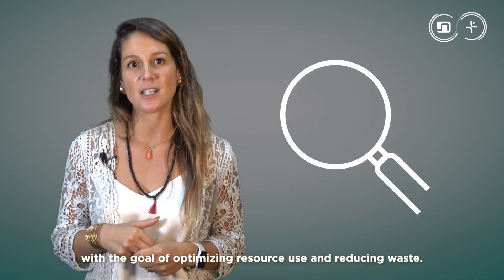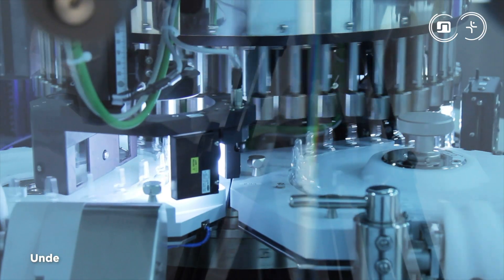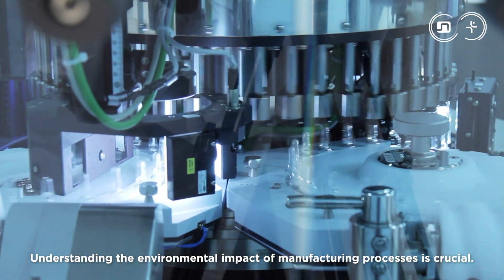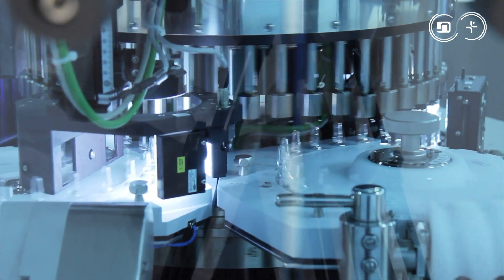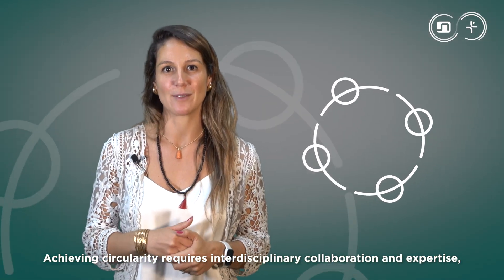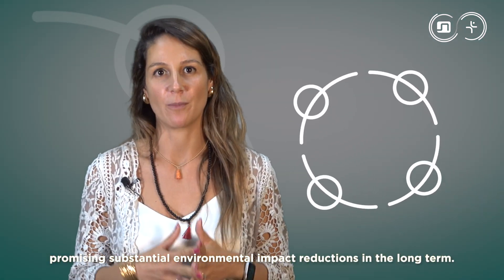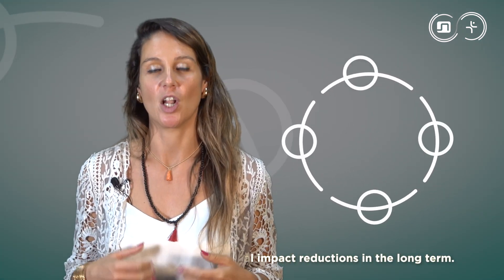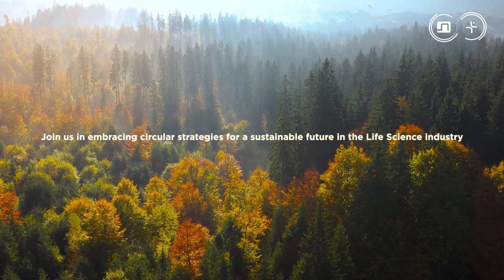Designing your sustainable future: Circular Strategies in the Life Science Industry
Uncover the revolutionary impact of circularity on the Life Sciences industry. Learn how circular strategies can significantly reduce environmental impact, optimize resource usage, and decrease waste ♻️🌍

Are you ready to optimize your business through circularity?